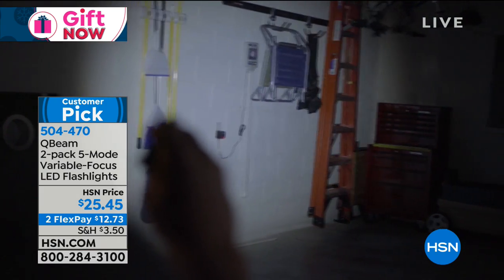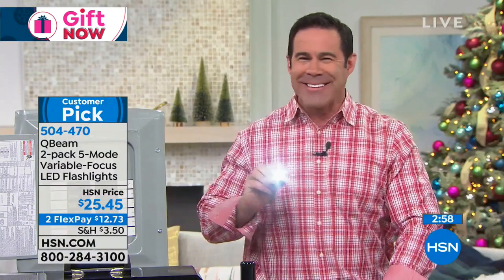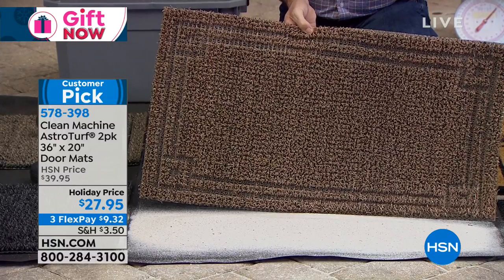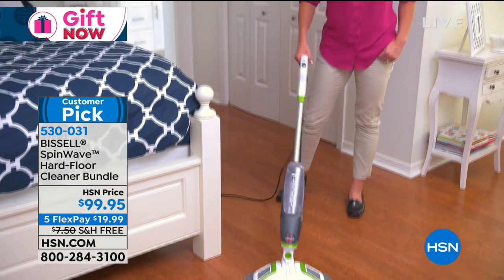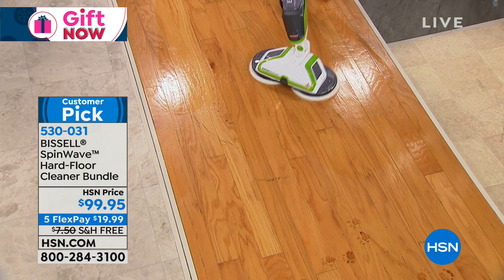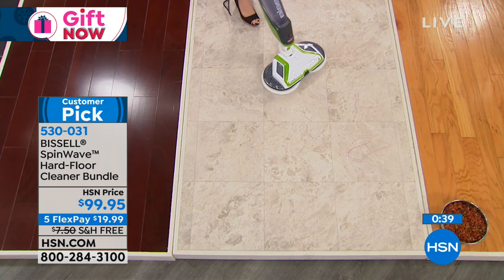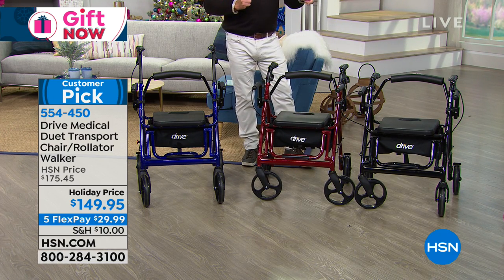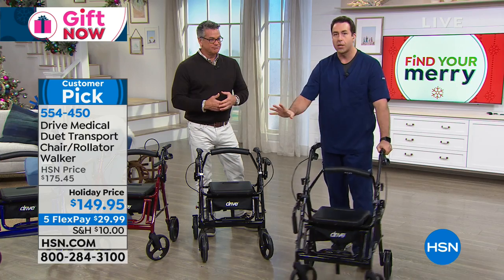HSN | Practical Presents 11.04.2018 - 05 AM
A selection of unique gift items with something for everyone on your list.